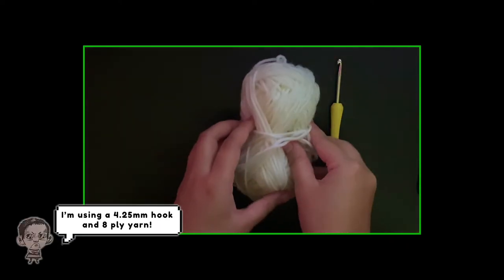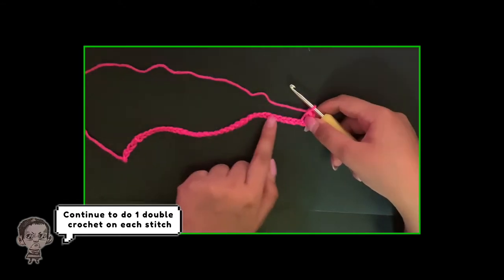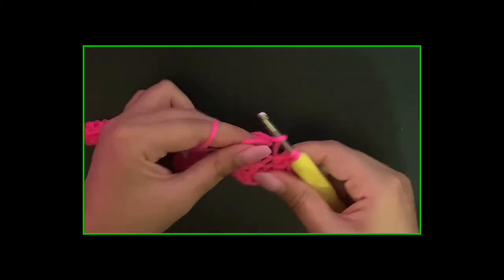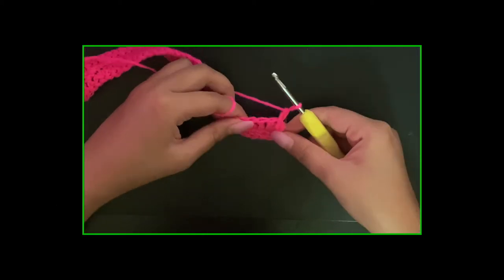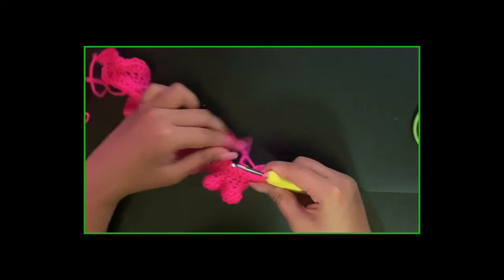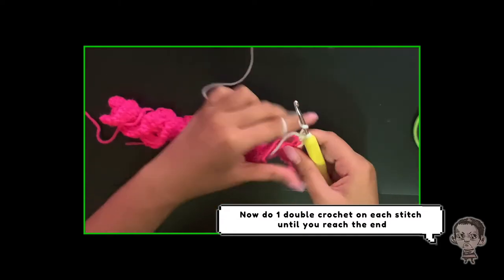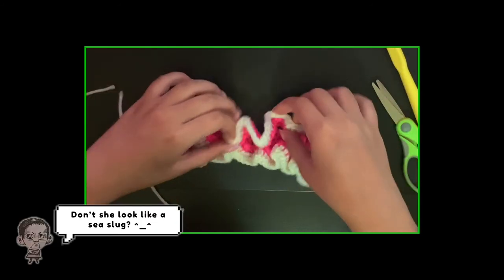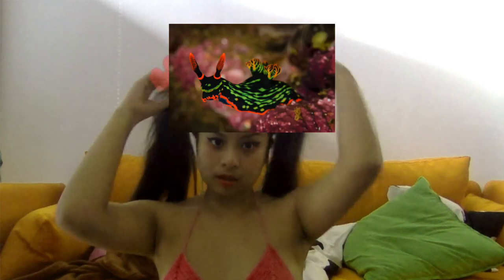Crochet Tutorial: Sea Slug Choker/Headband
Firstly, please ignore my lockdown nails lol ( ^ _ ^ )~

Here's a tutorial on my choker/headband that was inspired by sea slugs! Them cute colourful beings.

Hope it's easy to understand! Please please please tag or send me pics if you followed my tutorial. I'd be keen to see hehe ^^

☆○o。Have fun crocheting! 。o○☆

Art instagram - @dvna3
Crochet instagram - @crowshiet

0:00 - intro
0:33 - Foundation chain
0:54 - Base
3:12 - Creating Ruffles
4:35 - Changing colour
6:08 - Creating the tie